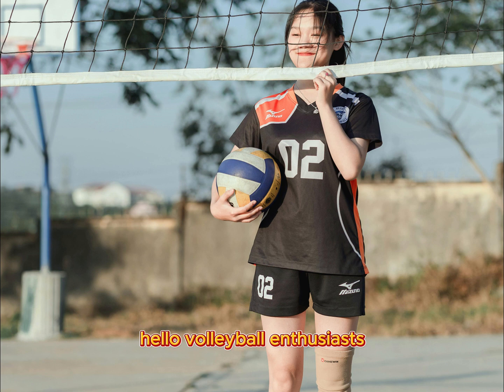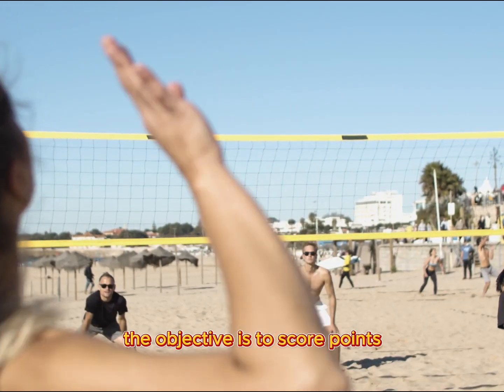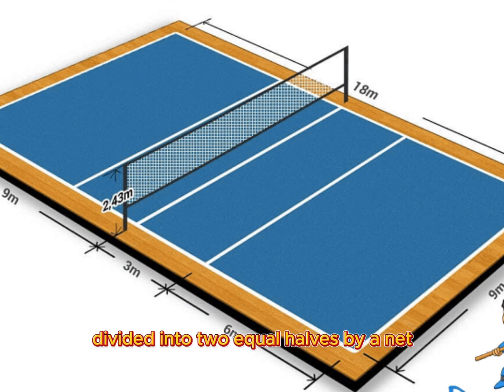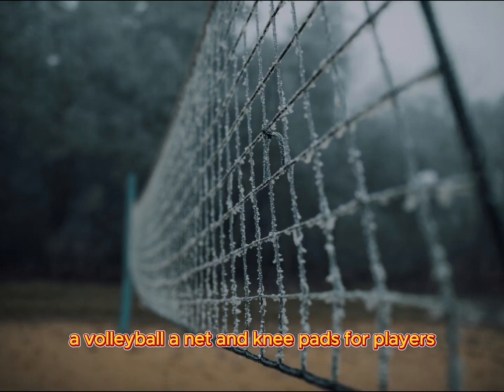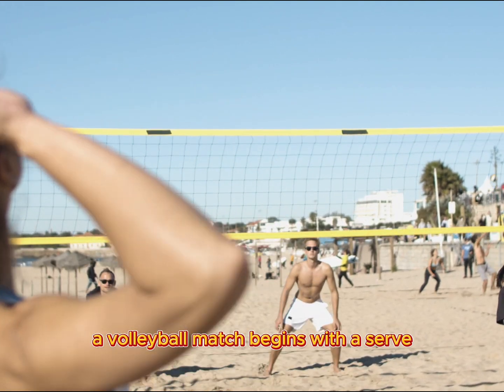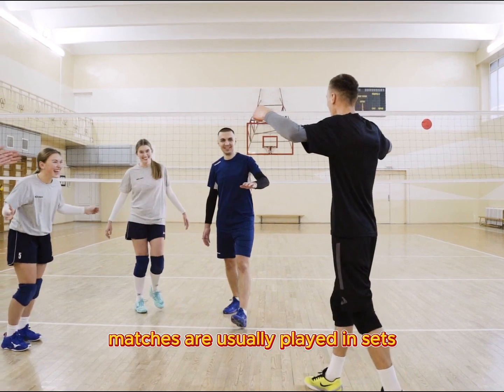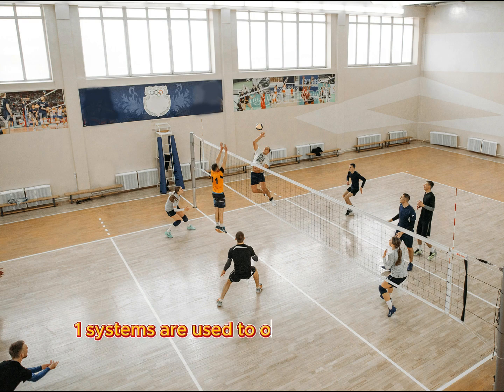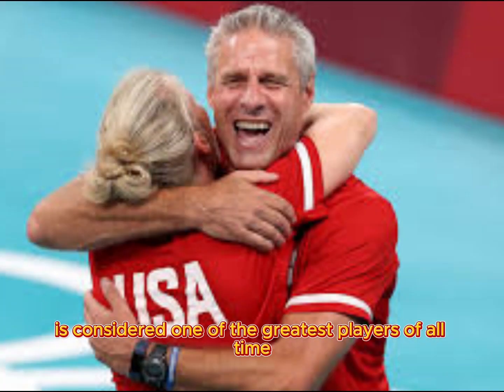Volleyball Introduction to the Game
Hey there, volleyball enthusiasts! Get ready to dive into the captivating world of volleyball with us in this video. Whether you're a seasoned player or new to the sport, we've got you covered. Join us as we explore the fundamentals, techniques, and excitement of volleyball!

In this video, we'll walk you through everything you need to know about volleyball. From the basics of the game to advanced strategies, we'll cover it all. Learn about the volleyball court dimensions, essential equipment, serving techniques, scoring rules, and more.

Discover the importance of teamwork and communication on the court, and uncover the strategies used by top volleyball players to outmaneuver their opponents. We'll also shine a spotlight on a volleyball legend, Karch Kiraly, and explore his impact on the sport.

Whether you're playing volleyball for fun with friends or competing at a professional level, this video has something for everyone. So grab your knee pads, tighten your laces, and get ready to spike, block, and serve your way to victory!